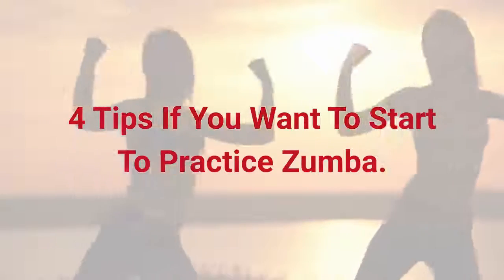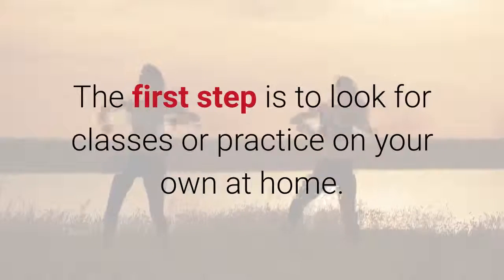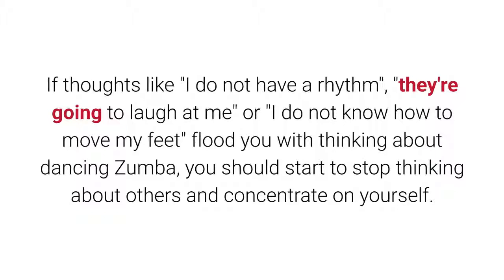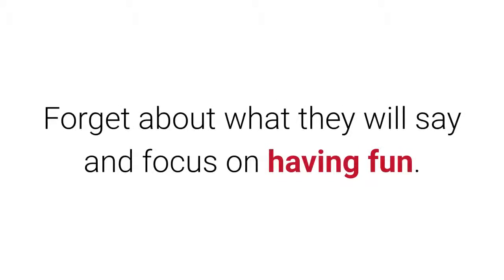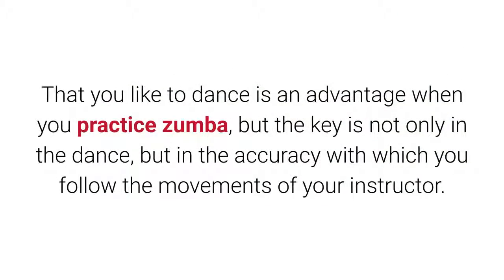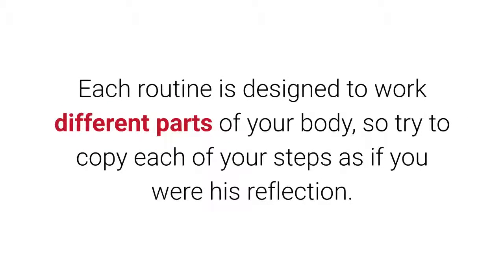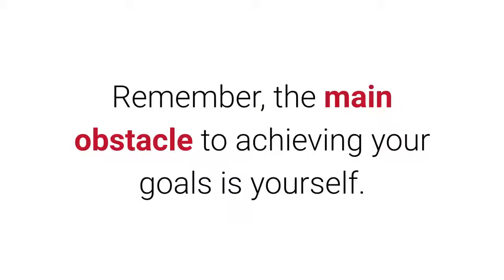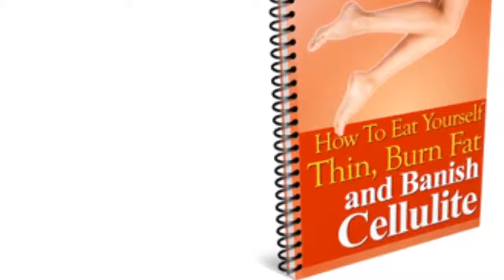4 Tips If You Want To Start To Practice Zumba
To learn more about 4 Tips If You Want To Start To Practice Zumba, click or tap the link that follows